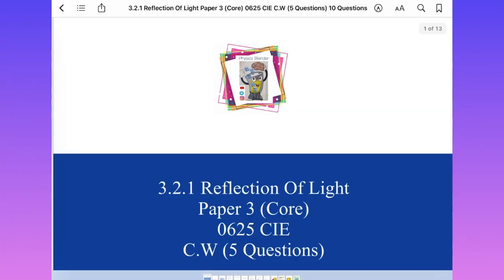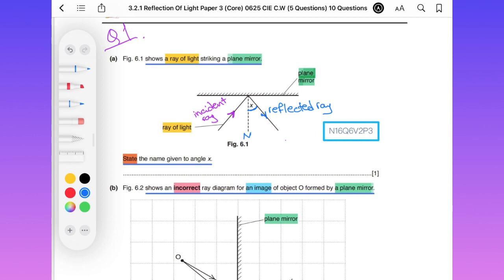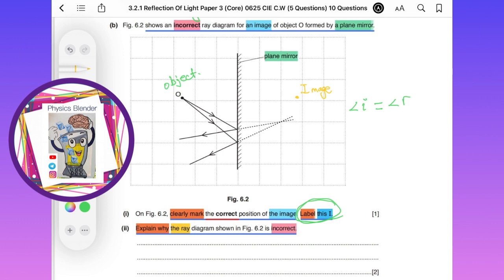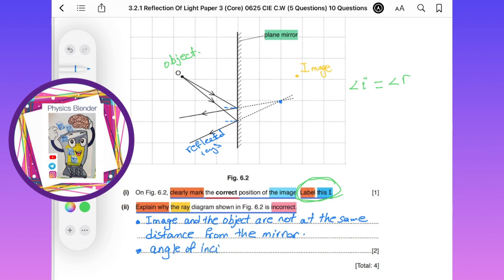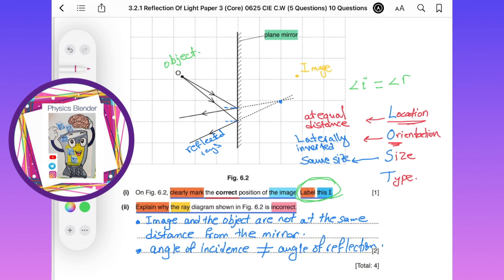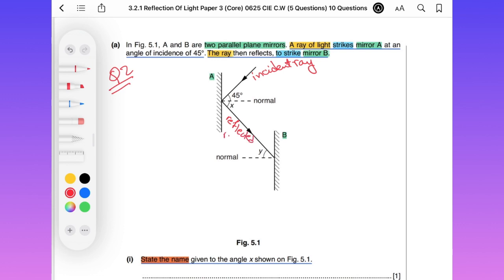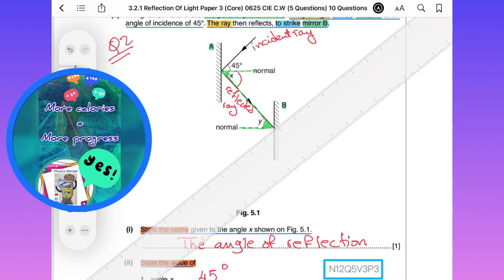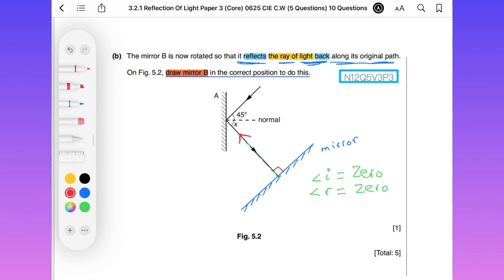Reflection of light /IGCSE /Paper 3 /Classwork 1*1 /Smoothie#18 🍹💙🌏